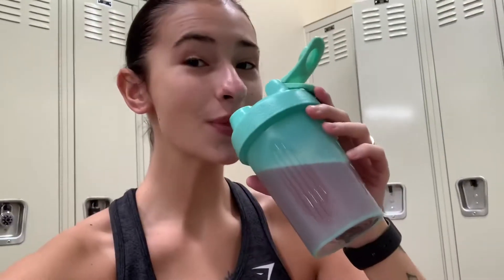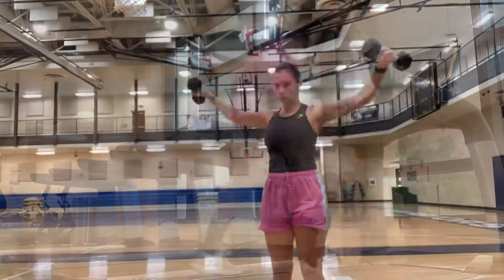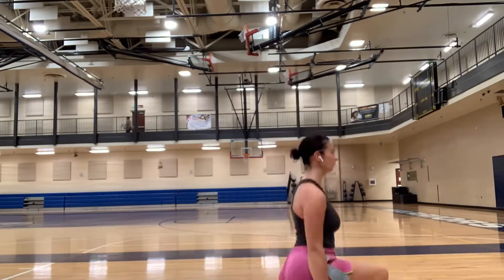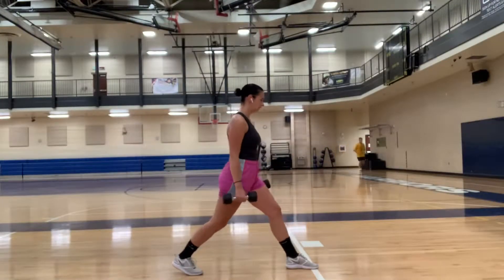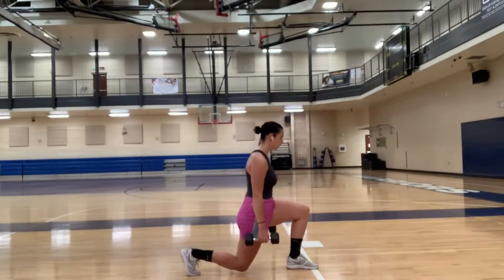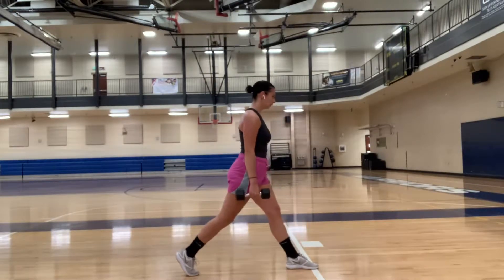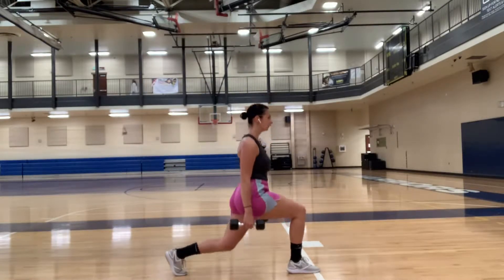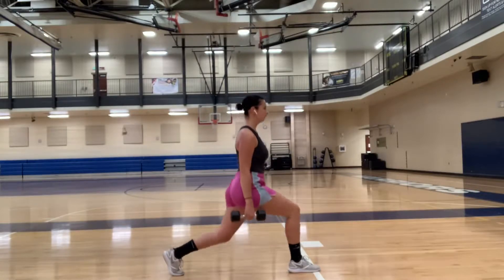THE FASTEST FULL BODY WORKOUT 2019